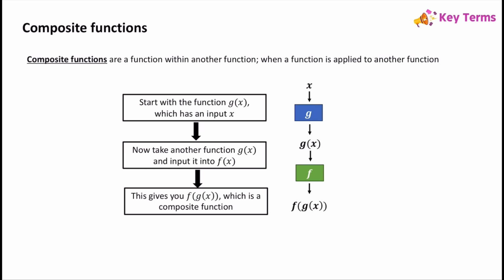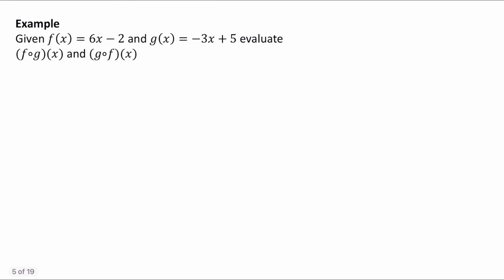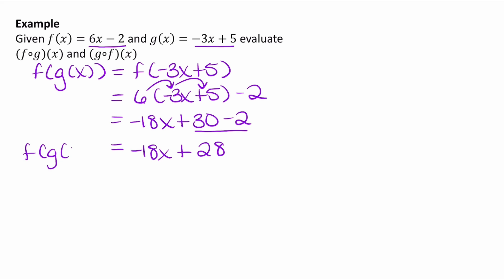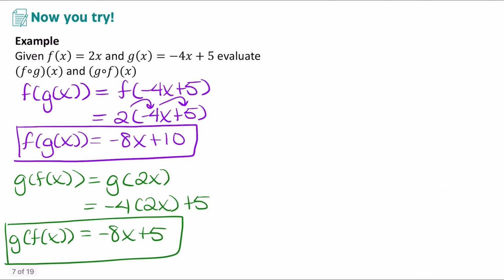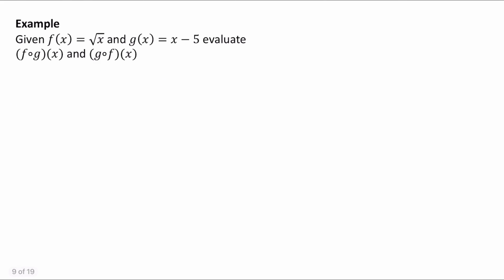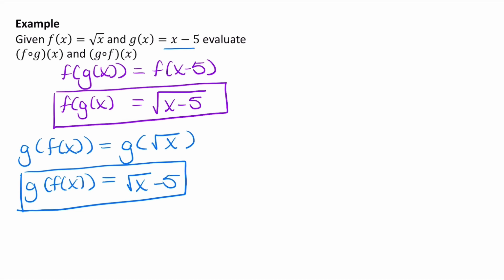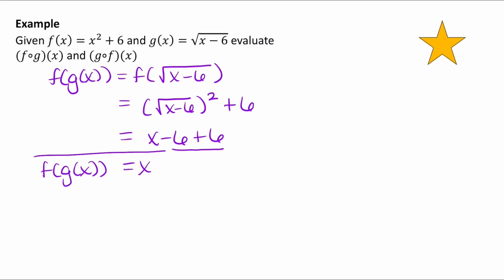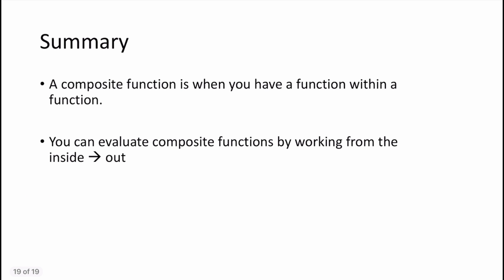1.04 Composite functions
In this video, we will discuss how to evaluate composite functions.

0:00 Introduction & Vocabulary
2:16 Example 1
4:17 Now You Try!
4:49 Example 2
5:29 Example 3
6:40 Example 4
8:37 Example 5
9:39 Now You Try!
10:03 Evaluate Composites for a Numerical Value
10:32 Example 6
12:54 Now You Try!